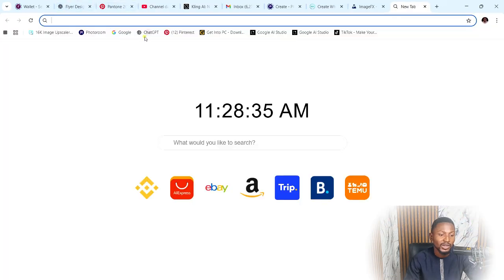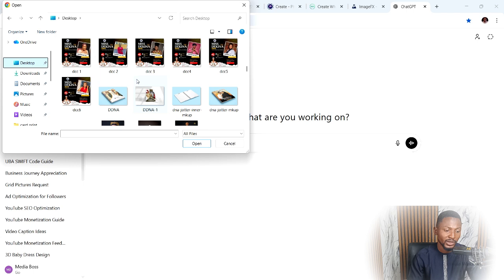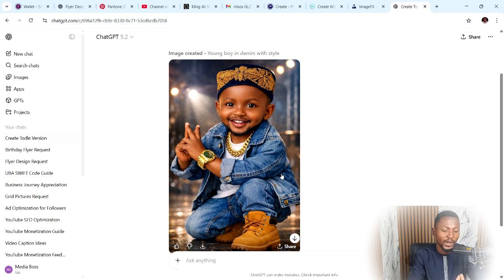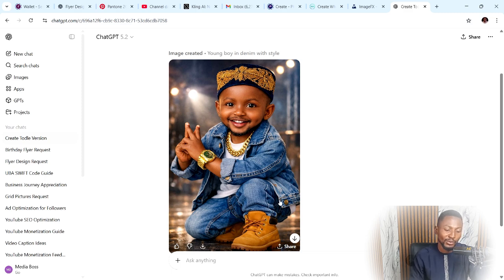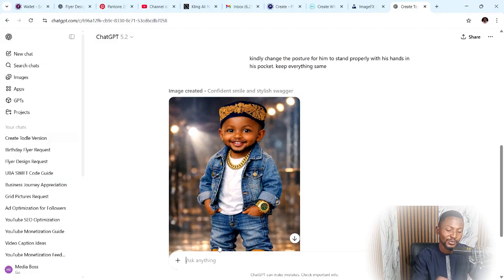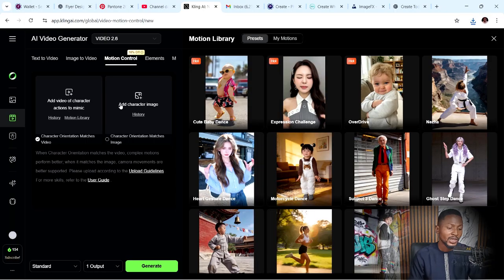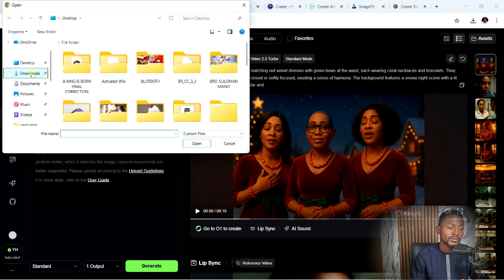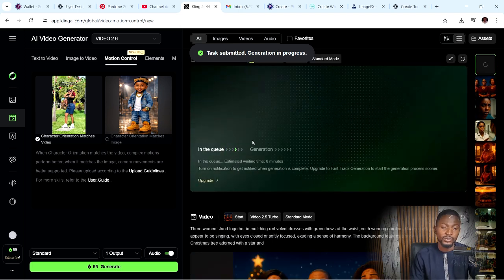How to Create AI Dancing Baby Videos for Viral Music Trends (Step-by-Step Tutorial)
Want to create viral AI dancing baby videos that follow trending music on TikTok, Instagram Reels, and YouTube Shorts?
In this step-by-step tutorial, I’ll show you exactly how to create cute, realistic AI dancing babies using only ChatGPT and Kling AI — no animation or editing skills required! 👶🎵

This method is perfect for anyone who wants to grow fast with faceless AI content and ride viral music trends.

✔️ How to create consistent AI baby characters using prompts
✔️ How to make babies dance to trending music
✔️ How to turn images into smooth dancing videos
✔️ How to sync movements with beats for viral results
✔️ How to export videos for TikTok, Reels & YouTube Shorts

✅ Best For:

🔥 Kids & family-friendly content
🔥 AI animation beginners
🔥 Social media growth with AI

✅ ChatGPT – for powerful prompts & character consistency
✅ Kling AI – for turning images into realistic dancing videos

(That’s all you need!)

🚀 Ready to Grow With AI Content?

If this helped you, don’t forget to:
💬 COMMENT “BABY AI” if you want more dancing character videos!